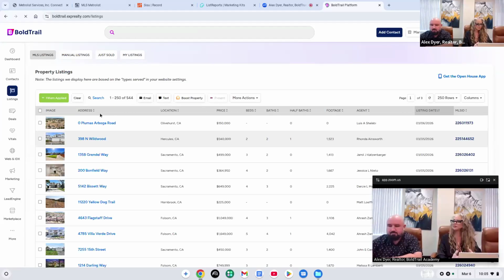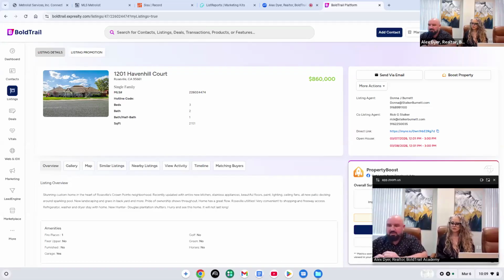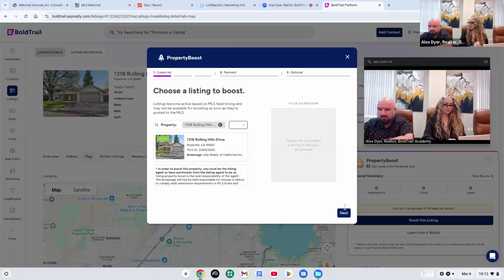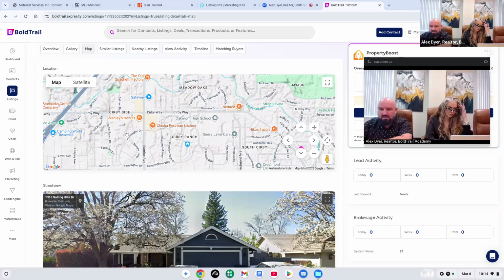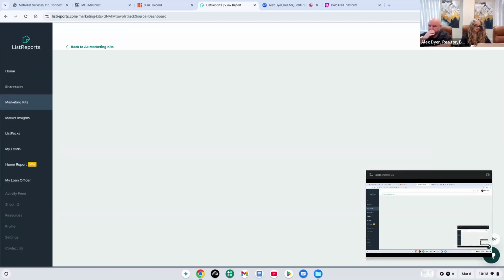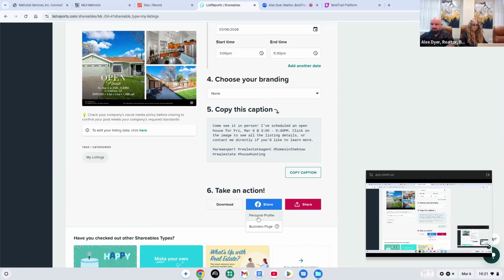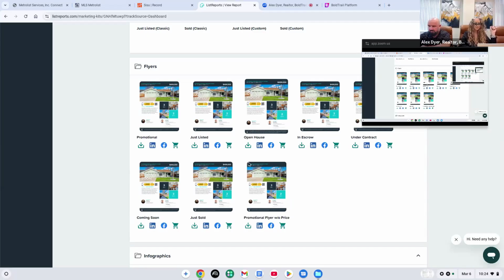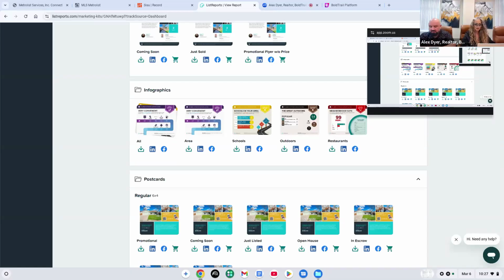30 Open Houses in 30 Days Breakdown with BoldTrail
Angel Chapman-Thomas and Mark are running the show today, reviewing various real estate listings and discussing effective branding strategies. They cover essential real estate marketing techniques to help every real estate agent succeed. Learn how to refine your approach and elevate your presence in the market.